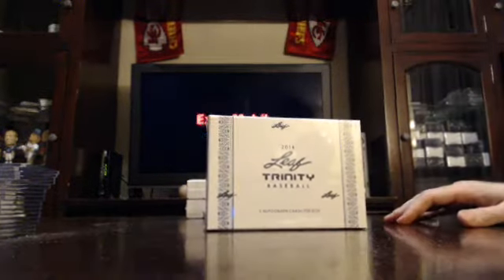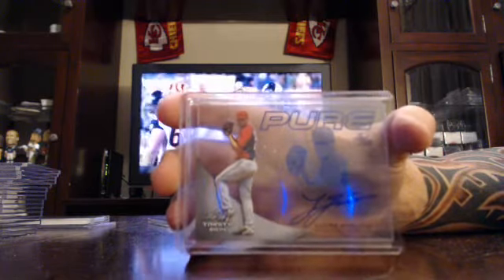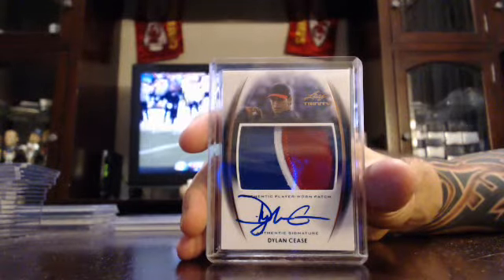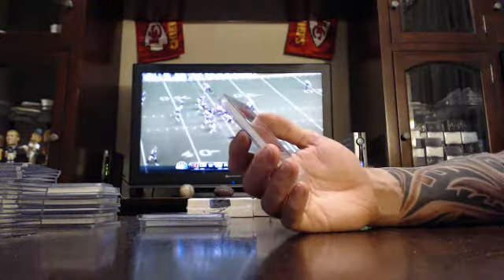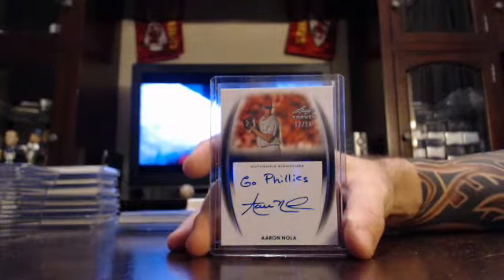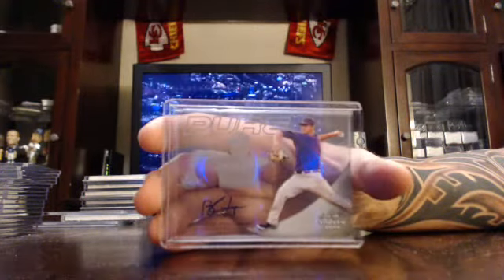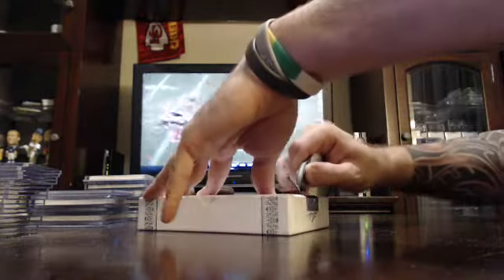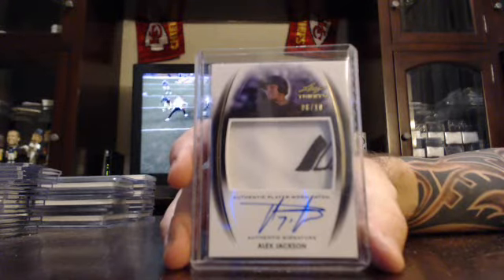majorlps 2014 leaf trinity baseball 1/2 case break 12/28/14 - ebay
trinity baseball 1/2 case break from 12/28/14